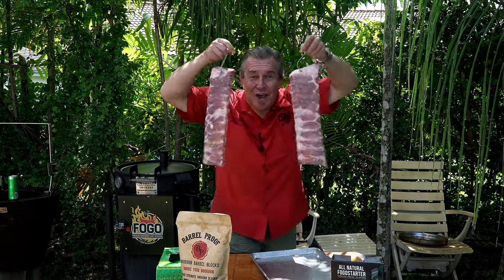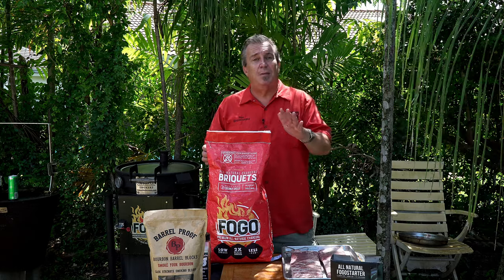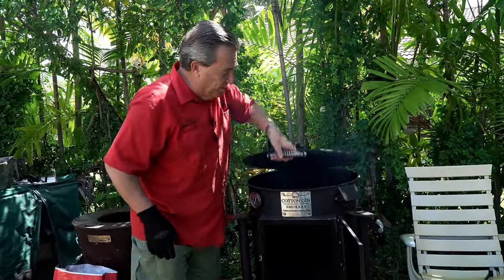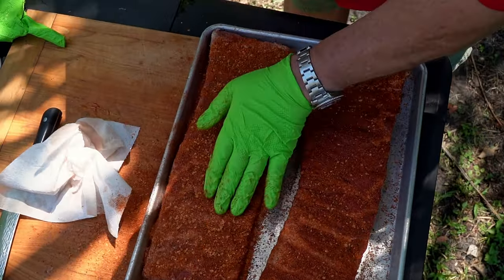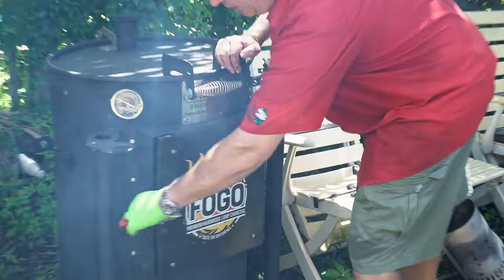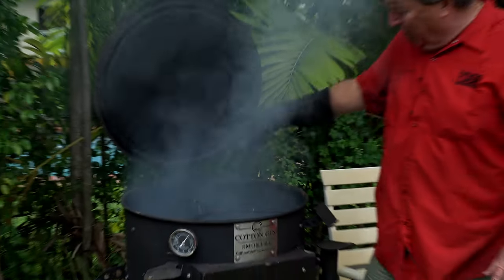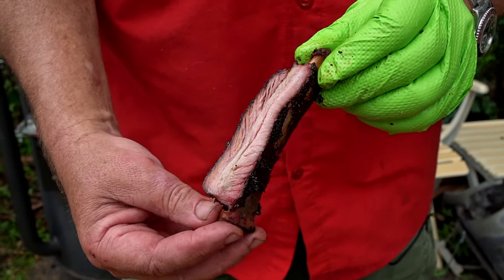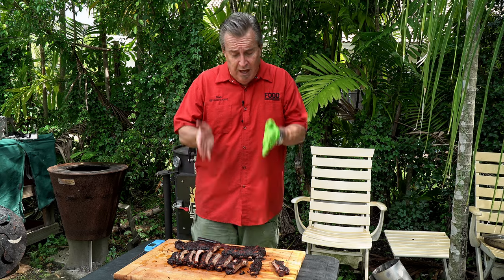Hanging Ribs in a Barrel Smoker over briquets | BBQ Smokin' Tips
Are ribs in a barrel the best smoked ribs?  Well, you'll have to decide but this is how to smoke ribs in a Cotton Gin Smoker.  These are not 3/2/1 ribs.  Nope, these are hung in a barrel smoker until delicious, tender perfection is achieved.

CHAPTERS:
00:00 How to smoke ribs
00:25 subscribe to fogo youtube
01:00 how to light briquets
02:00 air flow in a Cotton Gin Smoker
02:15 How To Prep Ribs For Smoking
04:20 Rotate Your Ribs